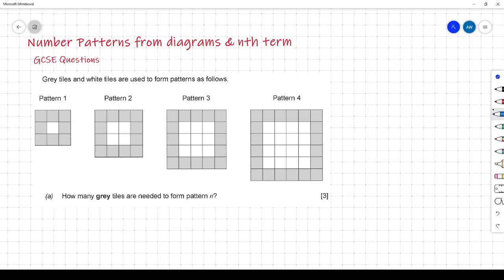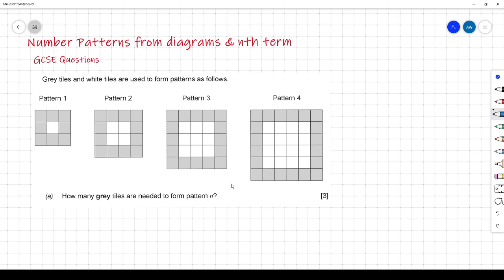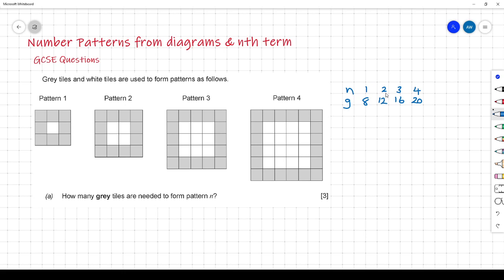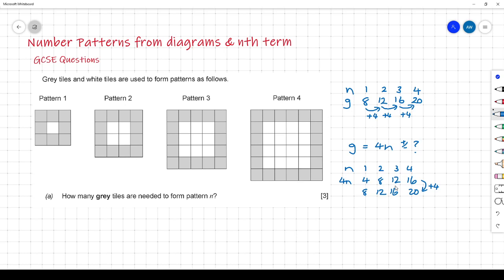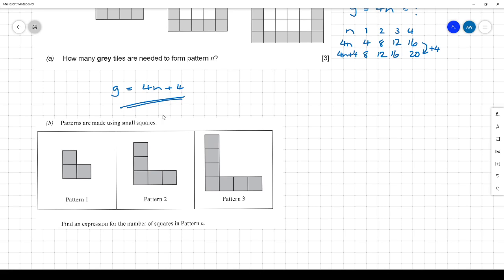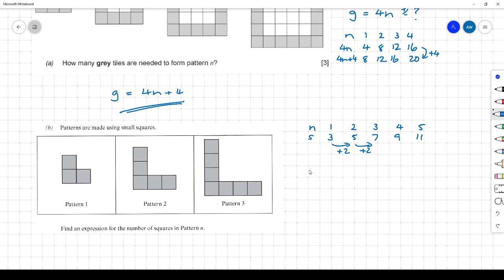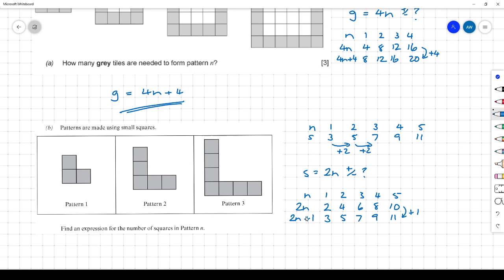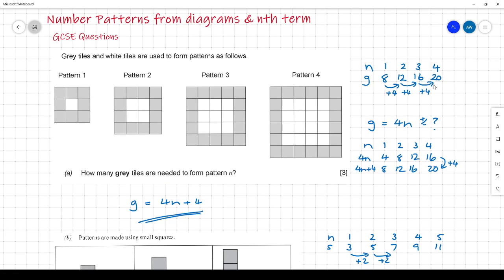Number patterns from diagrams & nth term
A video with GCSE questions where we are presented with diagrams and asked to find an expression or formula to find the number of shapes in pattern n, basically nth term.